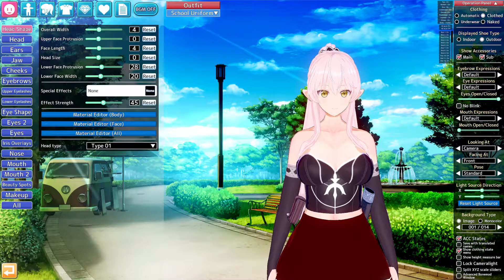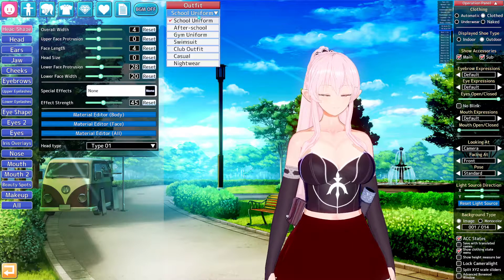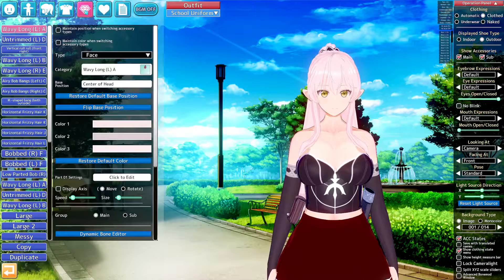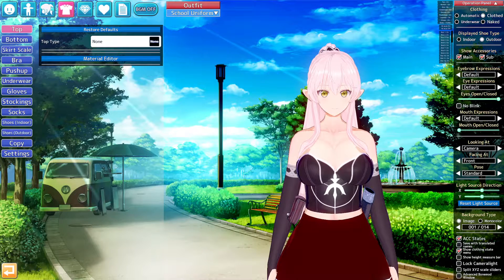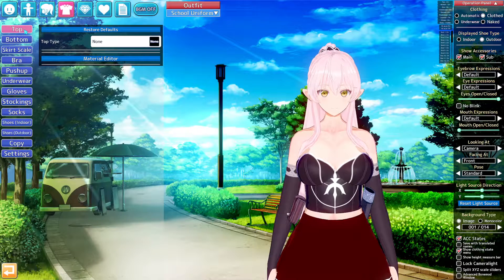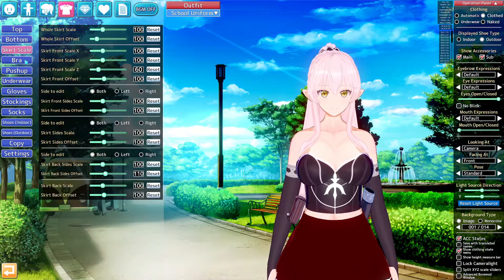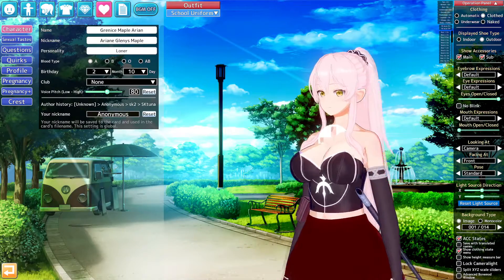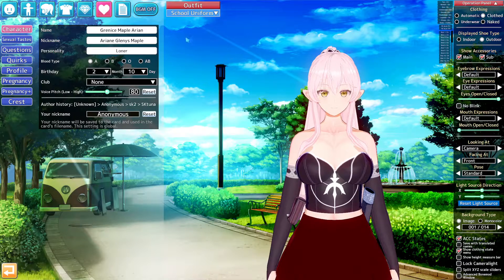Ariane From Skeleton Knight in Another World ( Koikatsu Card Hunting)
I could not get the mod working in the end XD

I am just doing this abit of fun while I build my collection of cards, I am not the maker of them or anything to do with them. I am big fan of the makers and just like to find cards and add them to my Koikatsu party

I am going to upload on monday, wednesday and Friday at 8pm Gmt and all other content is extra other them them three main ones